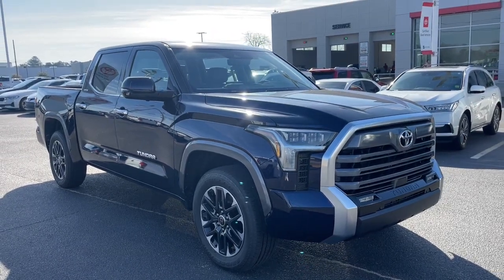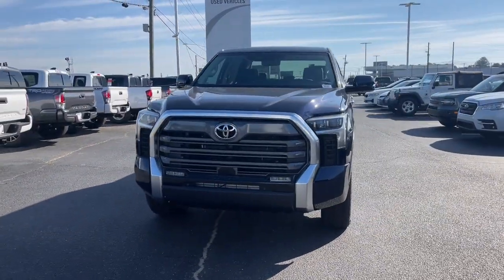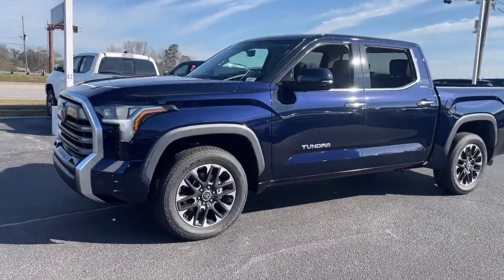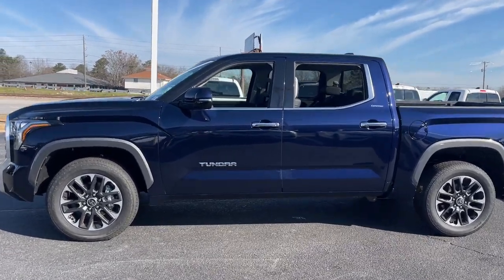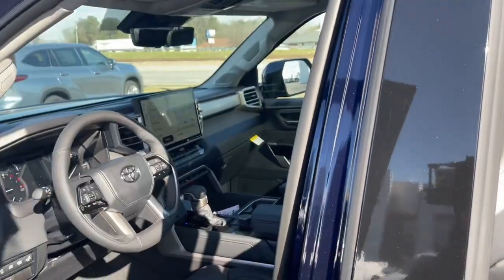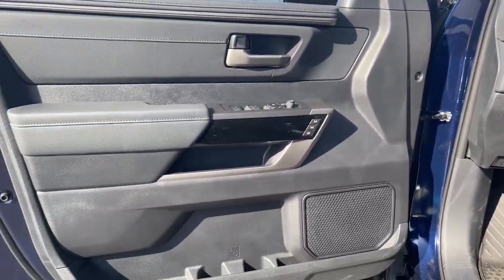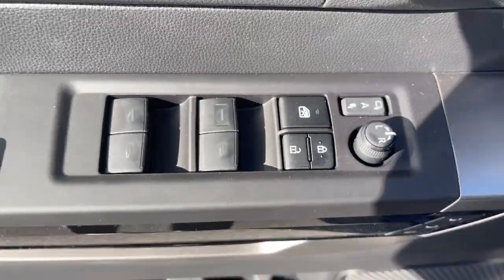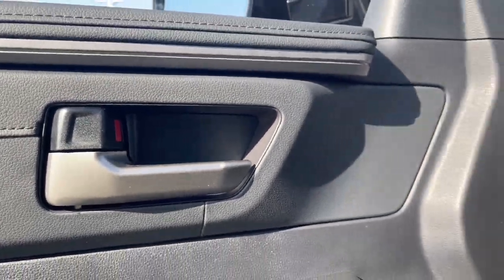2023 Toyota Tundra Augusta, Aiken, North Augusta, Thomson, Waynesboro QA1022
Army Green New 2023 Toyota Tundra Limited available in 3510 Washington Road, Augusta, Georgia at Milton Ruben Toyota. Servicing the Augusta, Aiken, North Augusta, Thomson, Waynesboro, GA area.

Tundra Limited
2023 Toyota Tundra Limited - Stock#: QA1022